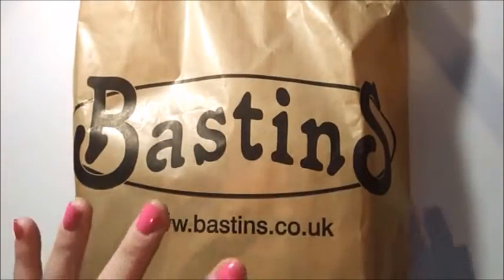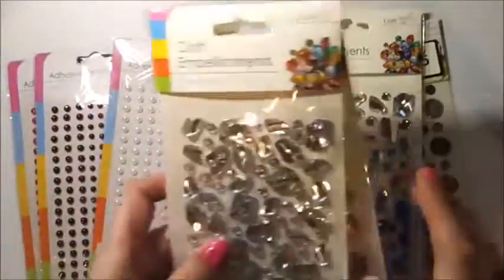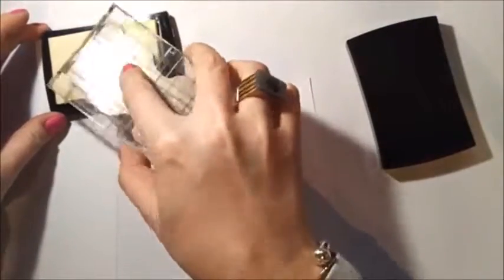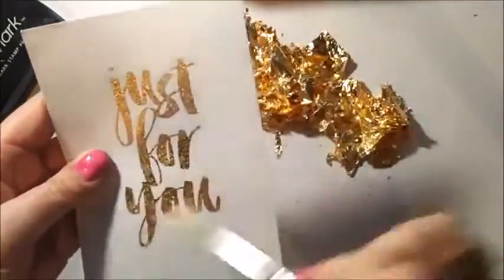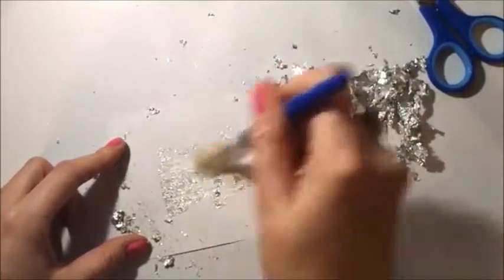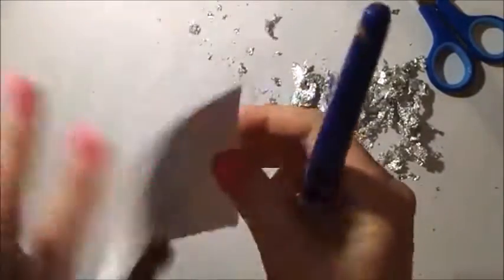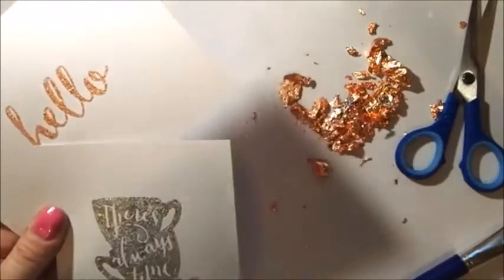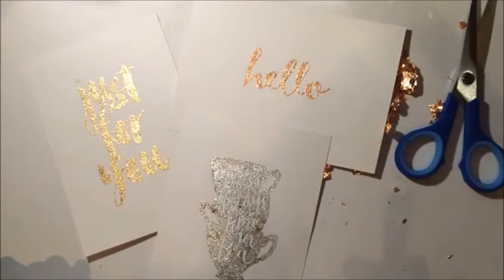Mixed Up Moments, short video showing the metallic flake technique.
Mixed Up Moments are short videos showing my tips and techniques and all the crafty bargains I find.